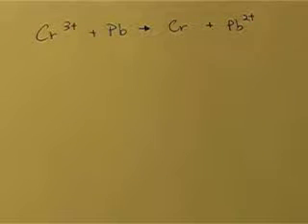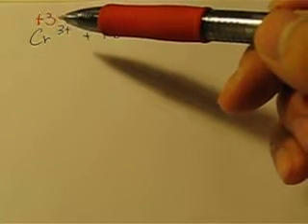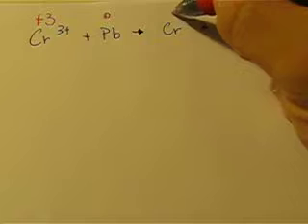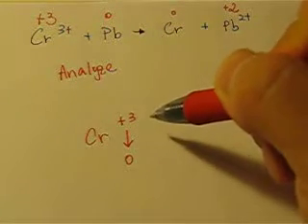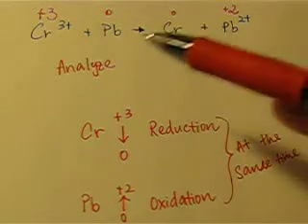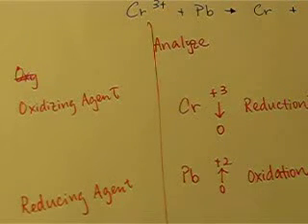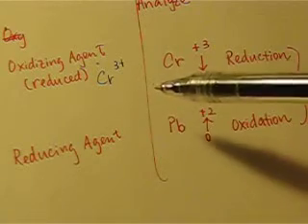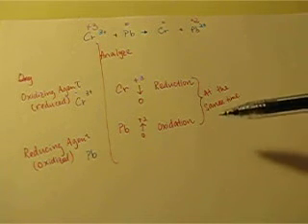Electrochemistry (Part 1) - The Basics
This video teaches you how to identify elements being oxidized and reduced. You should also know what is an oxidizing agent and reducing agent.